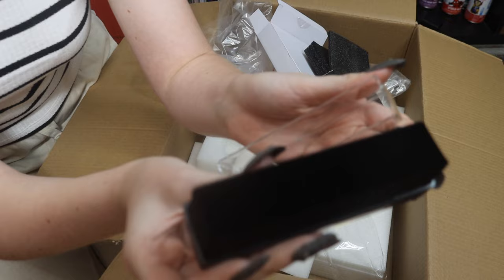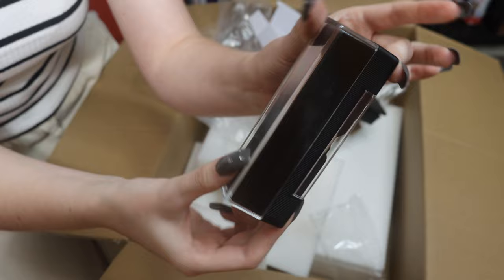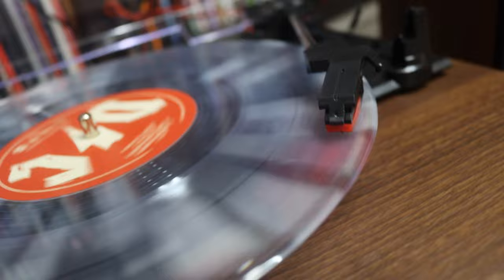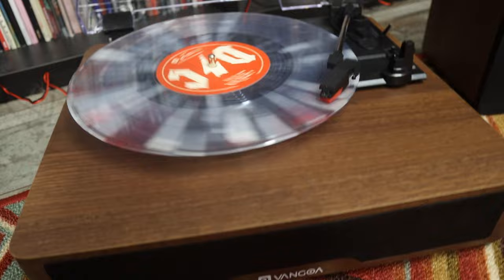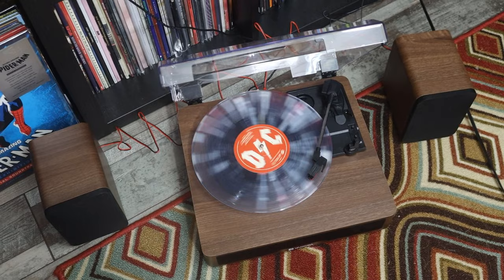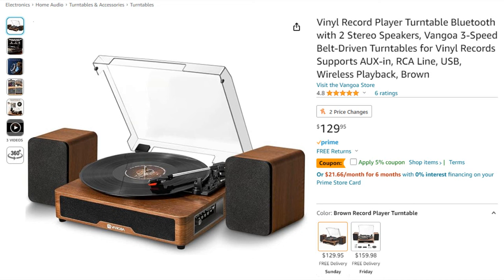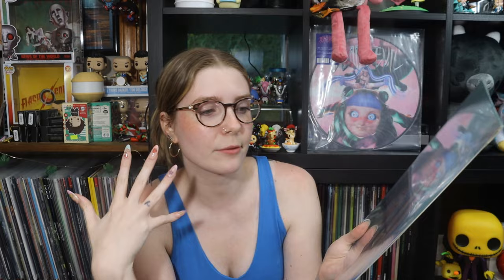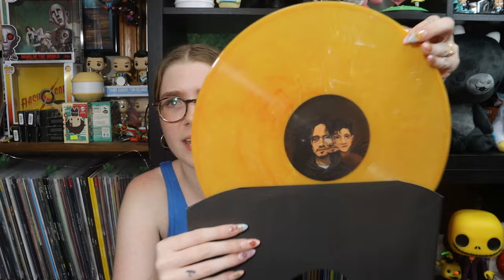Vinyl Record UNBOXING! | So Many ALBUMS! | RARE PRESSINGS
THANK YOU VANGOA!

10% exclusive code: 10PQSZWE
Effective date: 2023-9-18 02:00 PDT
Expiration date: 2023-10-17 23:59 PDT

|FAQ's|
Age: 23
Camera: Canon EOS 90D
Vlog Camera: Canon sx720
Editing Software: Sony Vegas Pro 17
Thumbnail creator: Picmonkey

~CREDITS~
Intro/Outro: